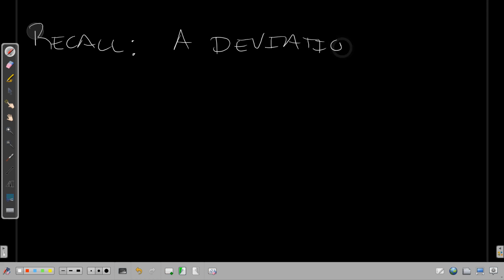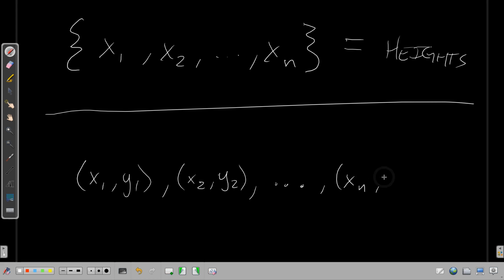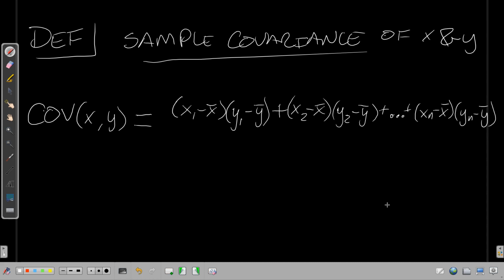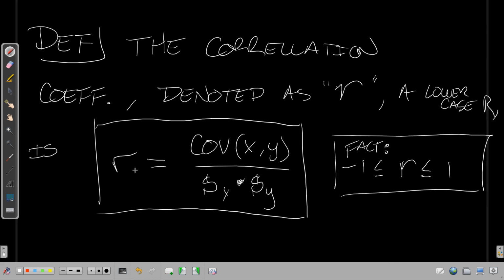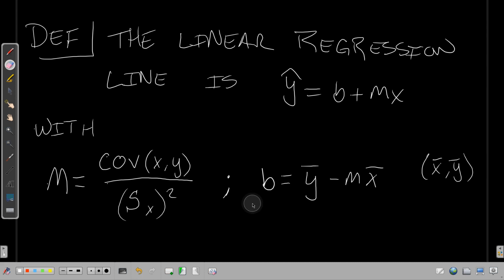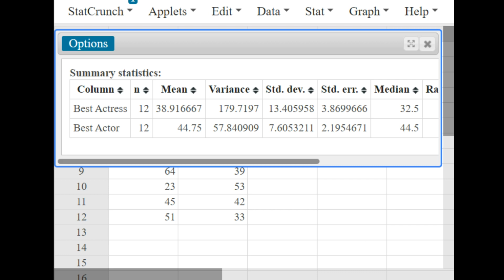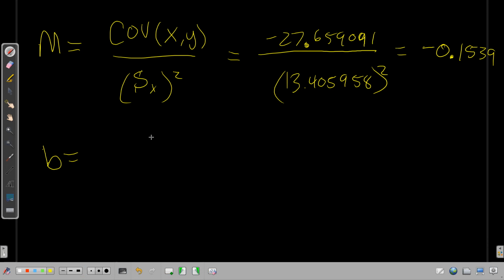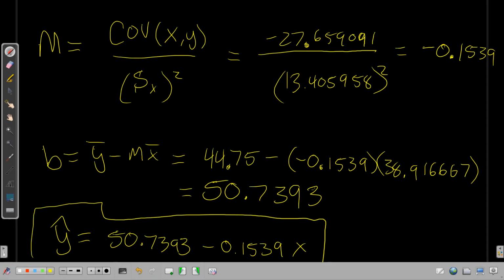Linear Regression - by hand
Doing linear regression by hand... So you can appreciate leveraging technology to help you do it quickly.

West Coast University - Spring I 2023